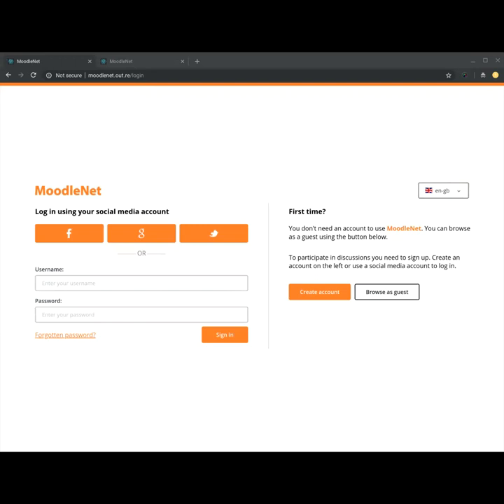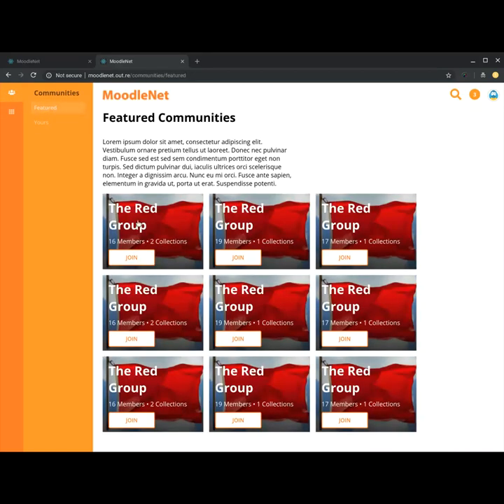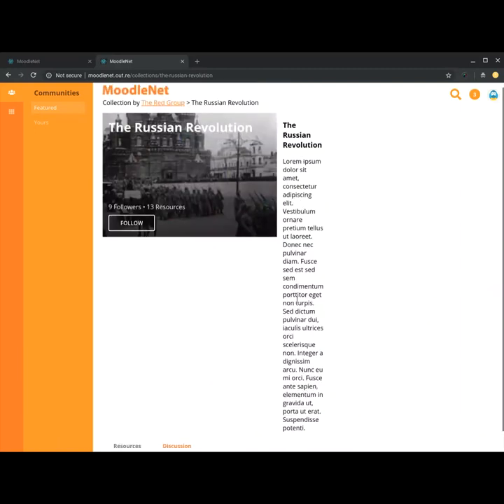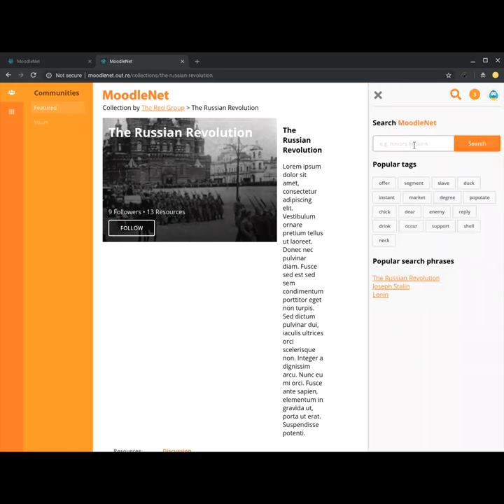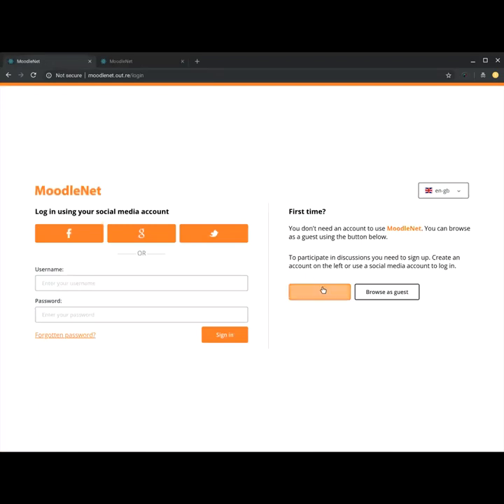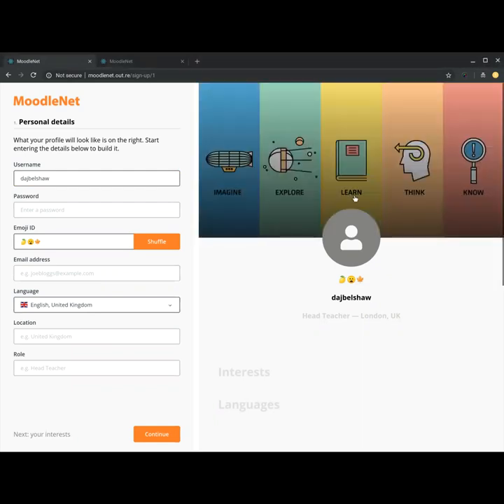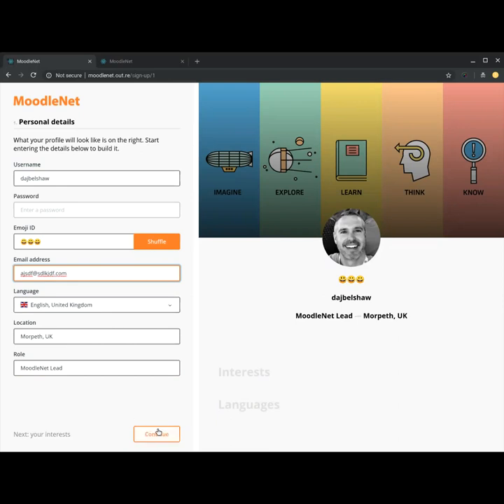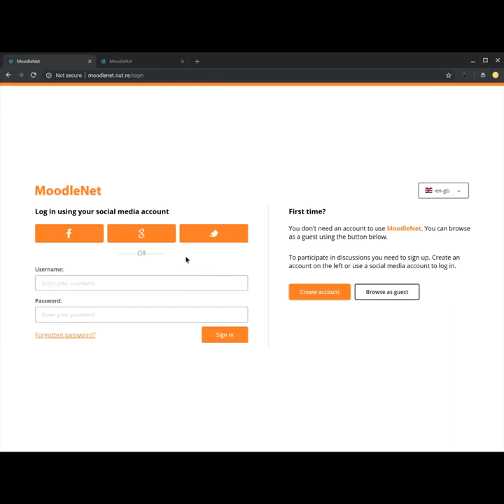MoodleNet desktop demo Oct 18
Doug Belshaw (MoodleNet Lead) gives a quick demo of ongoing work around front-end development of the desktop version of MoodleNet.